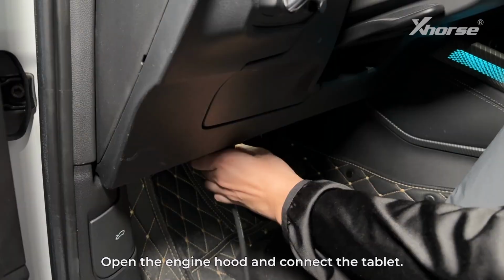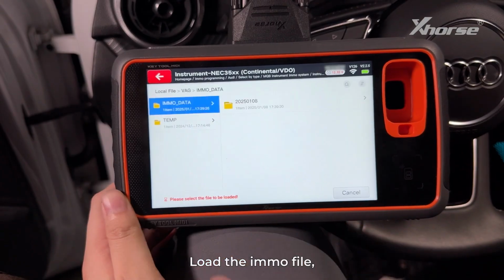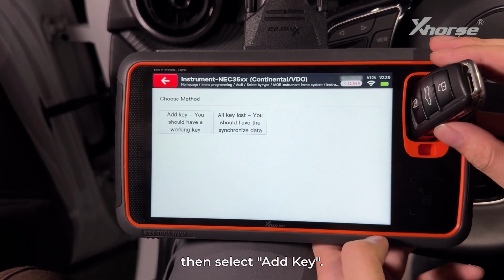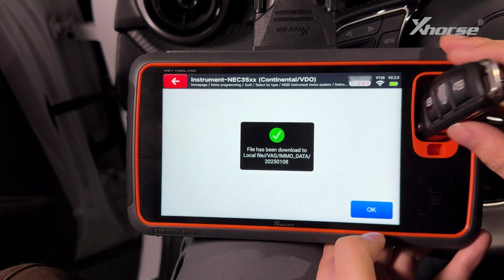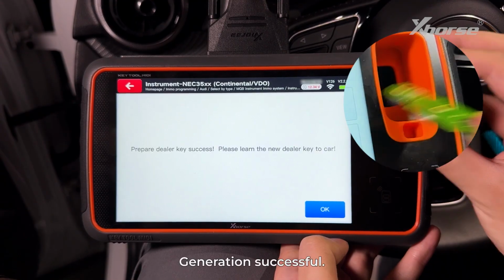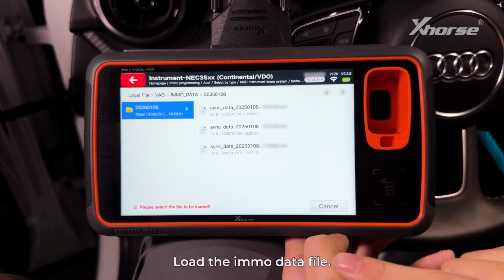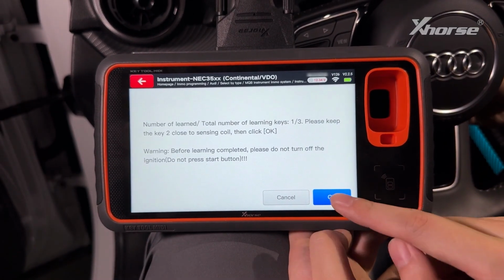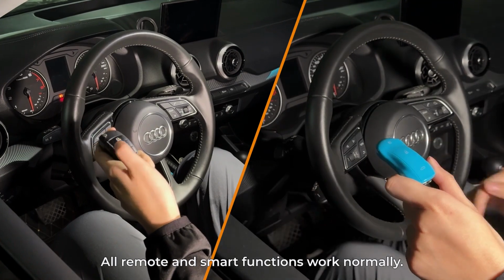How to Use Xhorse MLB TOOL and MQB48 Adapter to Add MQB48 Key- OBDII365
how to add VAG MQB48 Key with Xhorse VVDI MLB Tool and MQB48 adapter

Read original MQB48 key data with MLB Tool and MQB48 adapter
Generate dealer key and learn key with VVDI2, Key Tool Plus or Key Tool MIDI